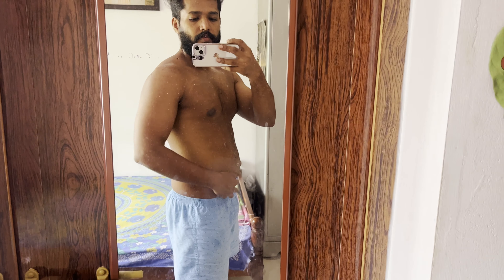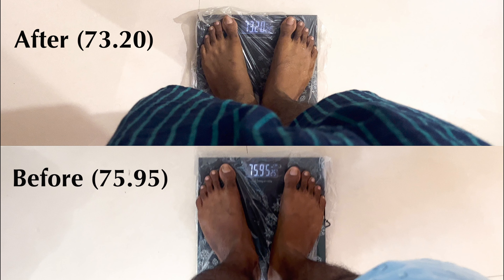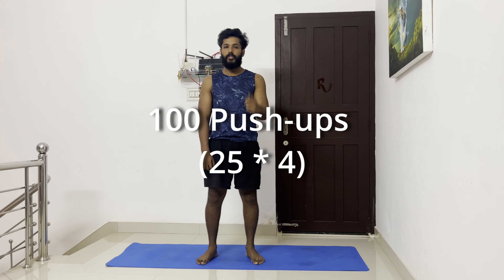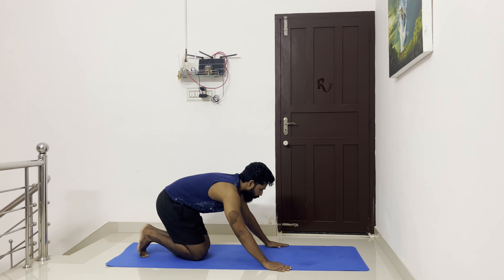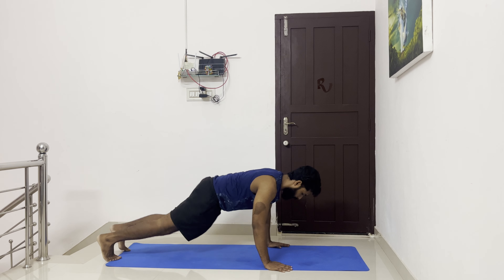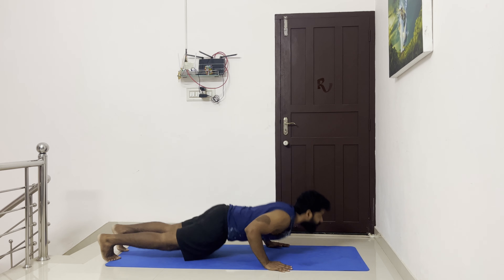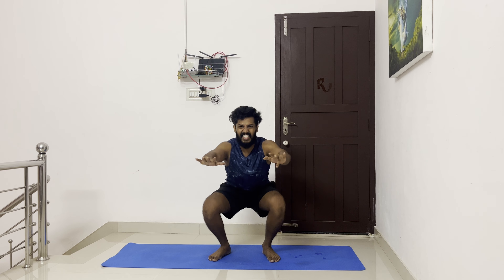Lose weight in 7 Days | Simple 5 exercises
Looking to lose weight in just 7 days? This Video offers simple and effective home workouts, to help you achieve your weight loss goals. Join us as we share our last 7 days' results, showcasing the exact workouts that made it possible. Don't miss out on the opportunity to transform your body and boost your confidence. Watch now and start your journey towards a healthier you.  A full stretch video with full day calorie deficit diet mean plans are available in the channel.